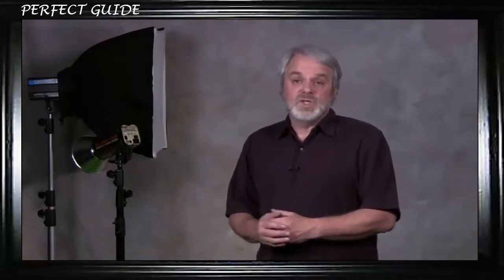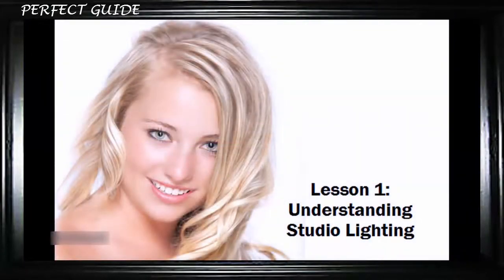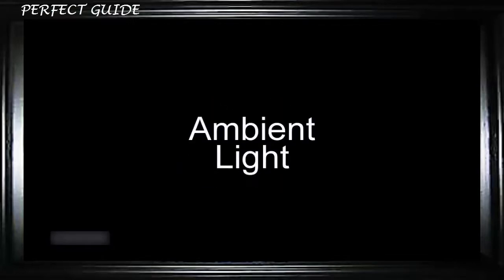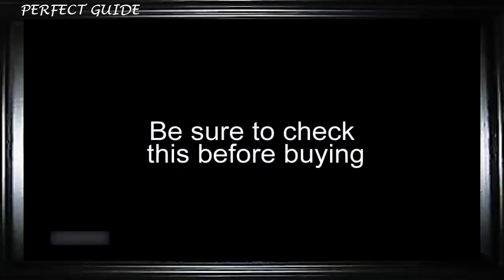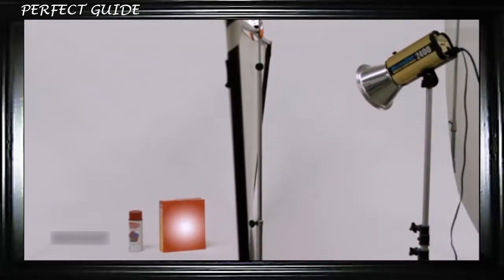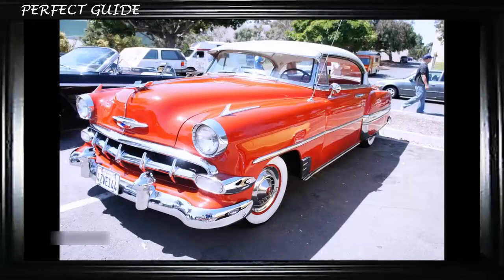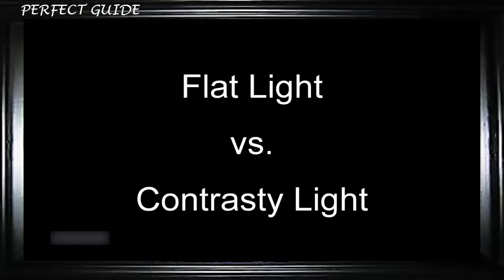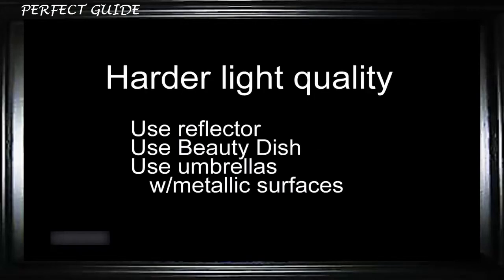Introductory Tools | Studio Portraiture Course(2016) 1/6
Studio Portraiture Course 2016